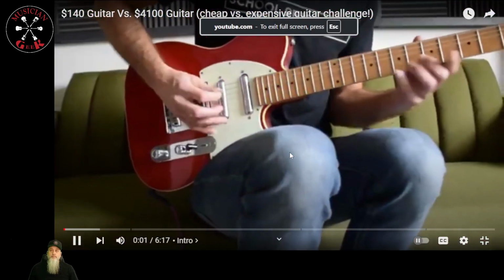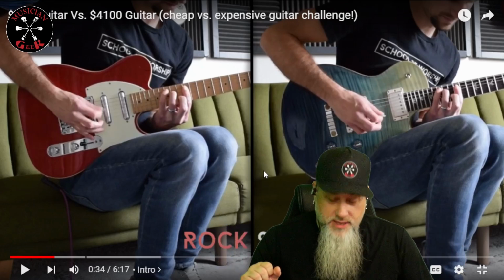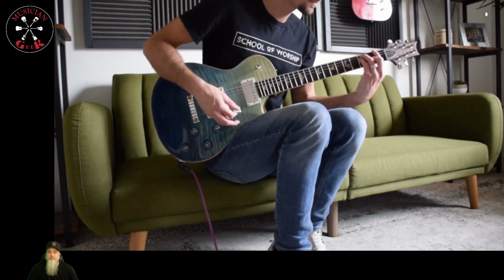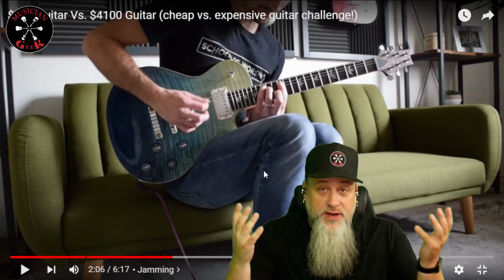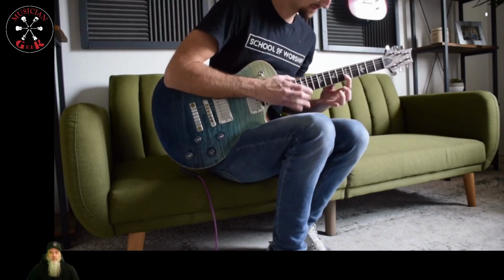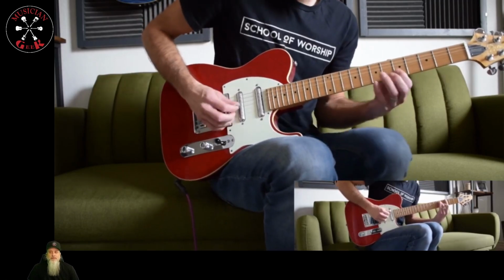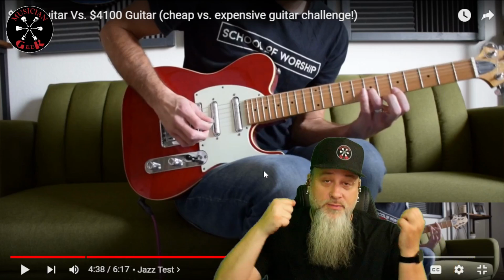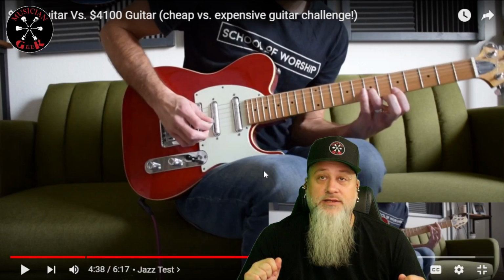Musician Reacts To $140 Guitar Vs. $4100 Guitar by Dean Davis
Today we will be reacting to a video by Dean Davis @thesongwritingstudio5783  please give that channel a sub.
Link below to the original video below, please give the video a like as well.

$140 Guitar Vs. $4100 Guitar

Your support means everything. Here are a few other ways you can help support me/the channel that don't cost you anything at all listed below.

Check out all of the platforms that I do Live Looping MultiStream's on.
The Livestream schedule is always changing. Check for the schedule.

Checkout my Website for all social network links, Upcoming Livestream schedule, & original music.

Become a Channel Member for only a Dollar a month. This membership will give you advanced viewing on the videos for a month before they are released. Come the 1st of the month. You will have access to ALL videos scheduled for the entire month.